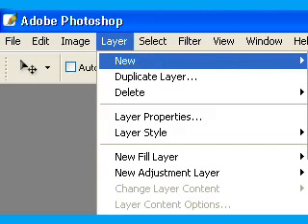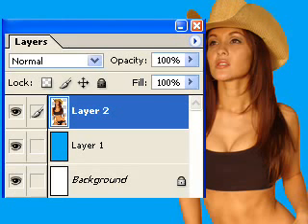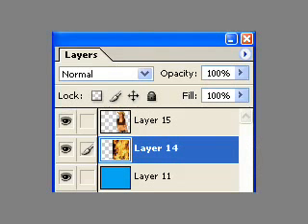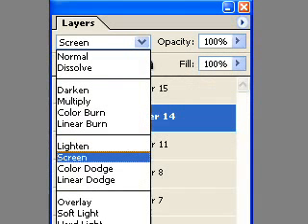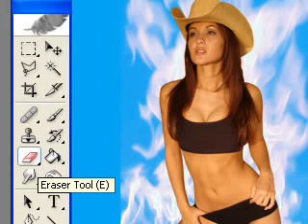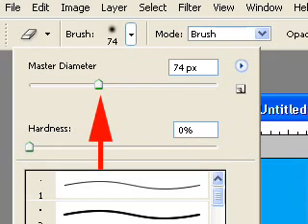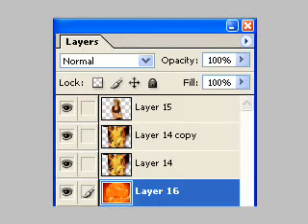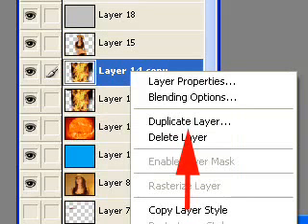Photoshop tutorial on using layers for effects